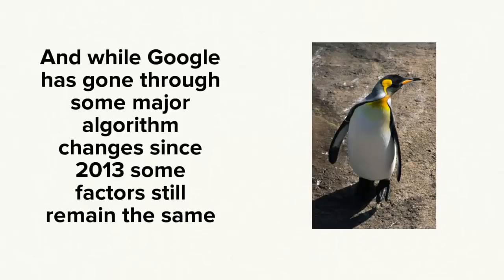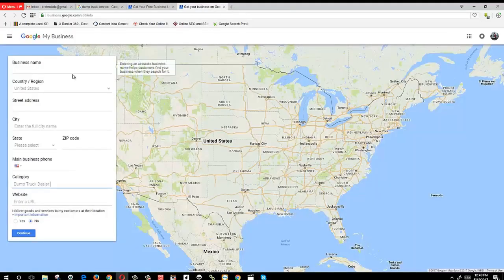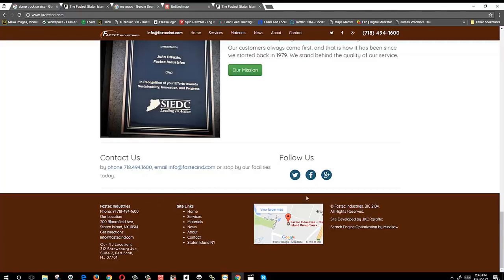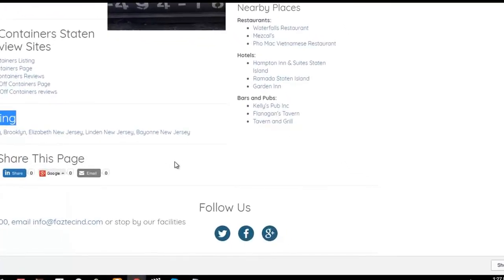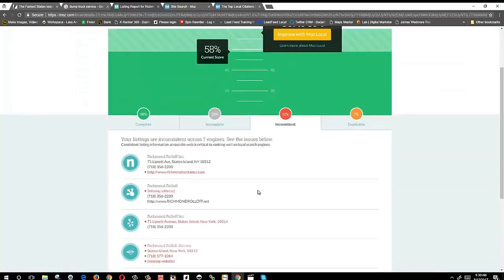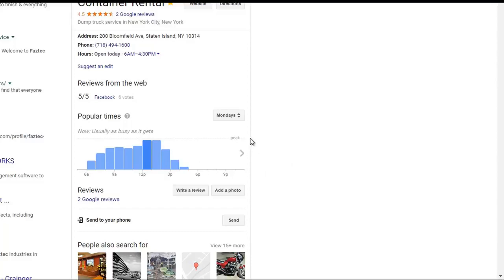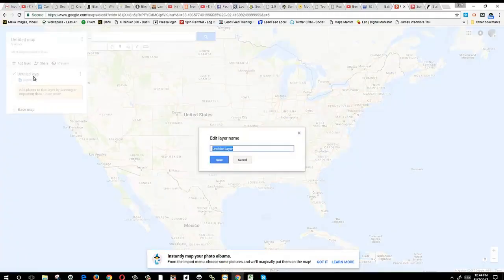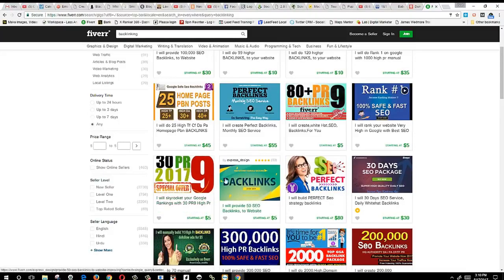Ranking in Google Maps Fast - Ranking in Google Maps Explained (Repost)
How to rank in Google Maps
My top Tips Trick and Super Secrets

Free Course Lesson Ranking in Google Maps Fast - Ranking in Google Maps Explained

My name is Bret Moleta from Mindsaw I am creating 30 lessons in 30 days.